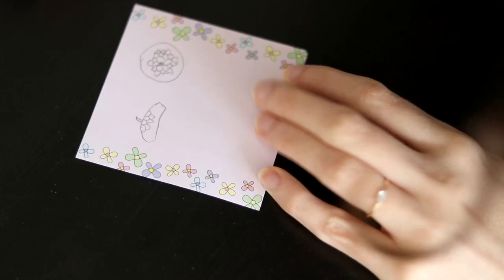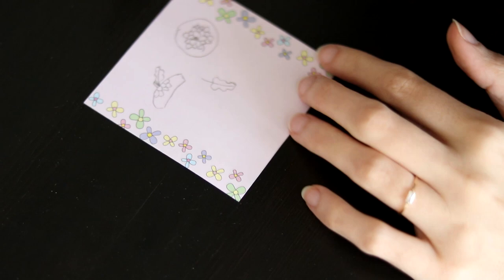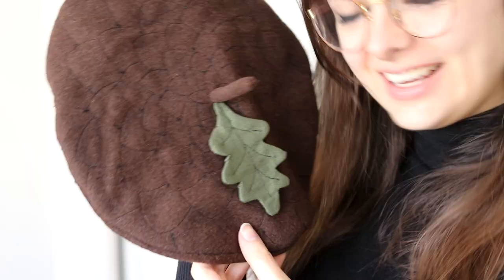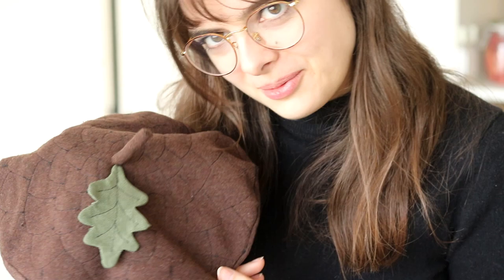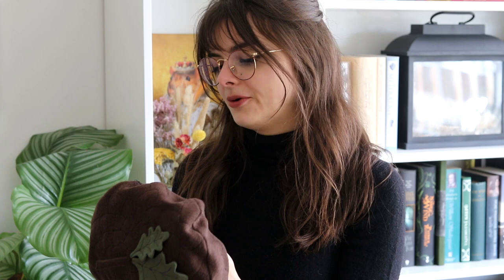I Made An Acorn Hat 🌳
A quick little project today! The idea of an acorn cap as a hat popped into my head, and I couldn't resist making one straight away. Enjoy watching!

On this channel you'll find a decade's worth of hair tutorials where I show you how to braid, pin and style your own hair. I recreate hairstyles from movies, tv shows or history and have regularly come up with my own, which I love to share with you!

I really enjoy diving into history to find out how women went about their beauty and dressing rituals in days past. Vintage and history-themed videos are my joy, as is my latest passion: sewing and costuming.

You'll find a bit of lifestyle content here as well, ranging from cozy chats over a cup of tea (my beloved Tea Time videos) to personal vlogs and slow & conscious living videos.

Enjoy browsing!

Love,
Lucy